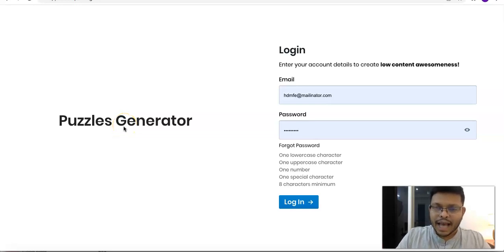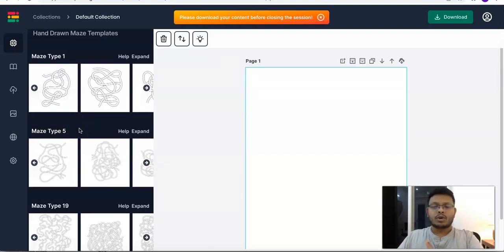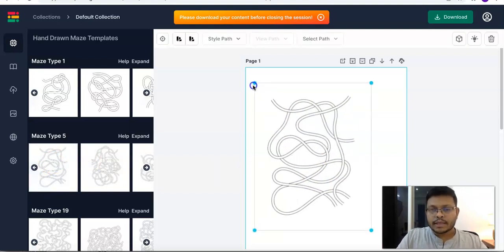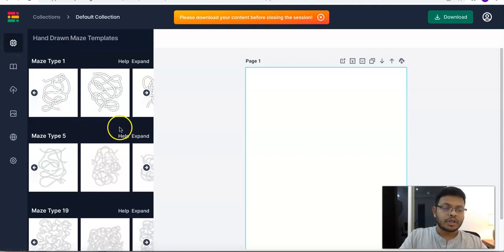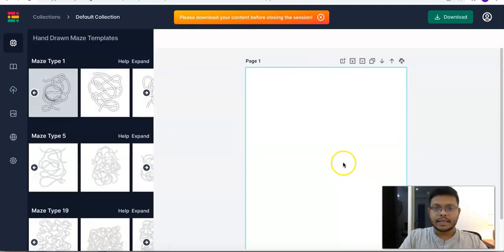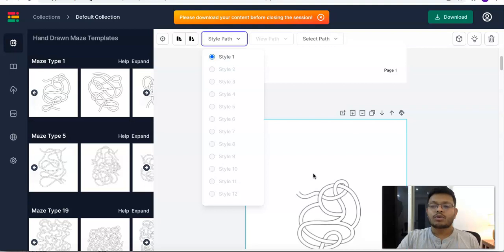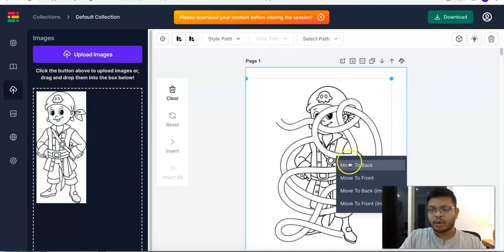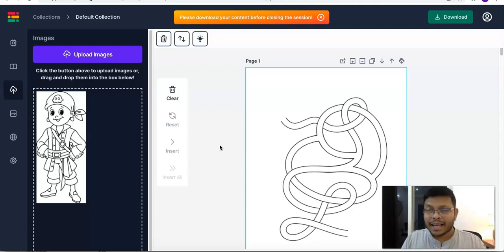Hand Drawn Mazes Review FE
Hand Drawn Mazes is our cloud application that is designed ground up to give you the ability to create artist quality maze books without being an artist or having a creative on payroll.

This Hand Drawn Mazes Review video gives you a high level picture of what the front end features are. Please note that while most of the features presented are final there may be minor variations as at the time this video was created the app was still in BETA.

Note: Hand Drawn Mazes is not released yet. It will launch on 22nd Feb, at 11 AM EST. The launch will close on 25th Feb, midnight EST!

Other cloud apps to help you with your Amazon KDP business...